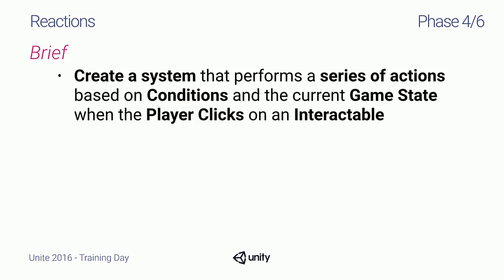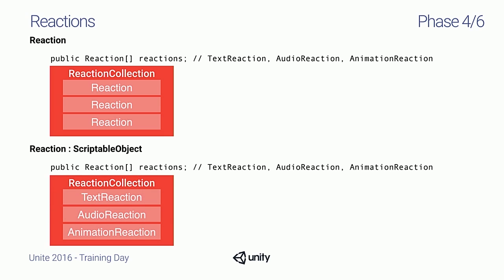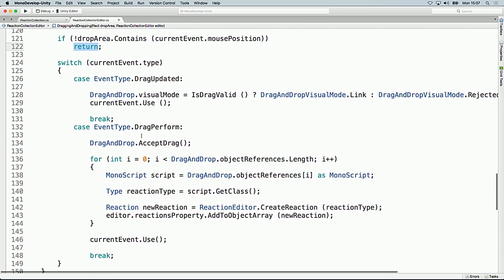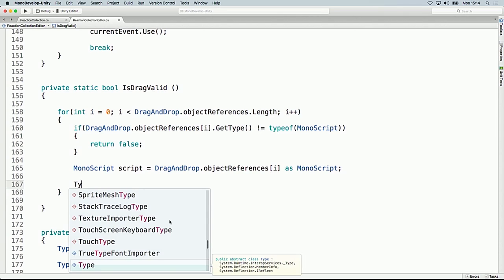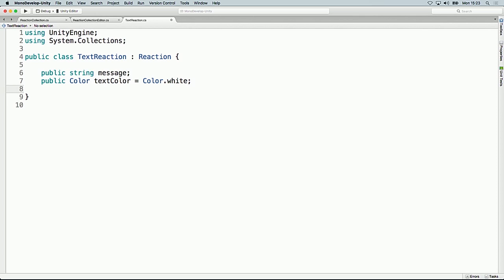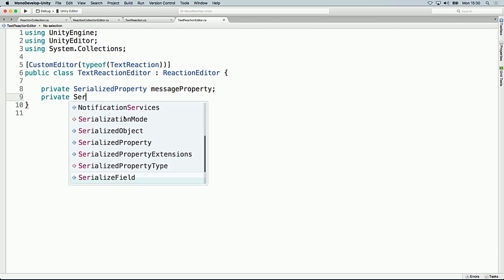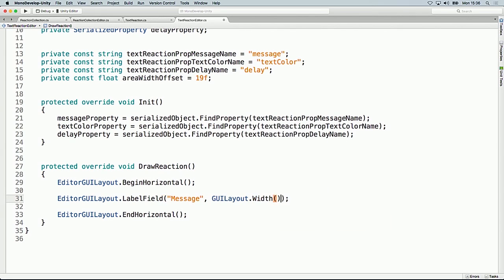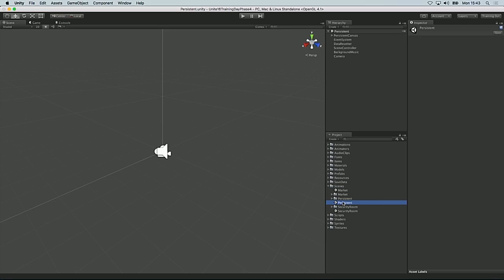Adventure Game Unity Tutorial - Phase 4 of 6 - Reactions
For Download, Slides, Code and more - Watch this video in context on the Unity Learn pages here -

Phase 4 continues teaching how to build an interaction system focusing on reactions. We will create a system to perform actions based on condition state using polymorphism, further editor scripting and discuss serialization.

Originally shot at Unite LA 2016 Training day, the Adventure Game tutorial will teach you how to make a point and click adventure game. It is aimed at intermediate learners.

Trainers -
Adam Buckner (@theantranch)
James Bouckley